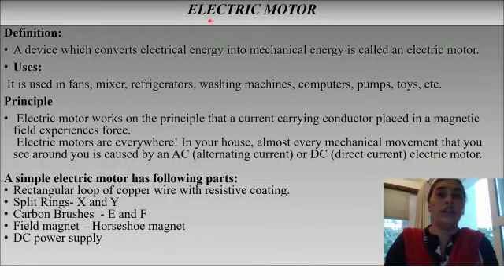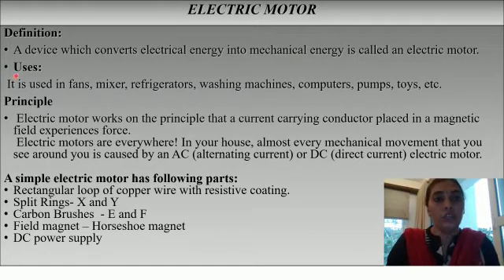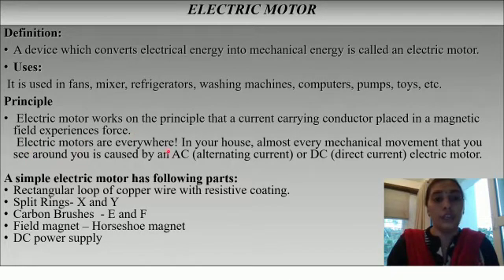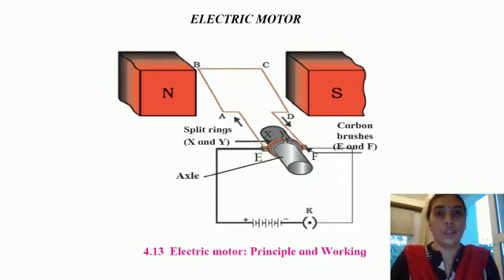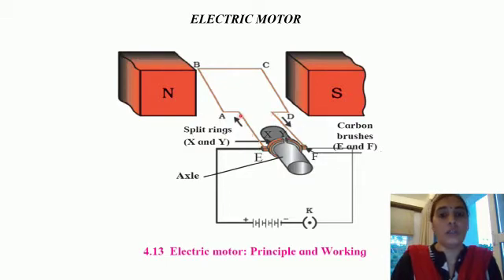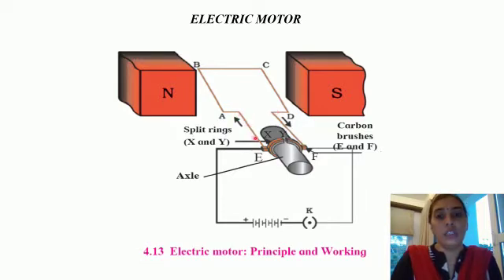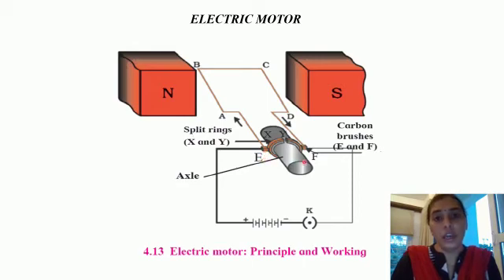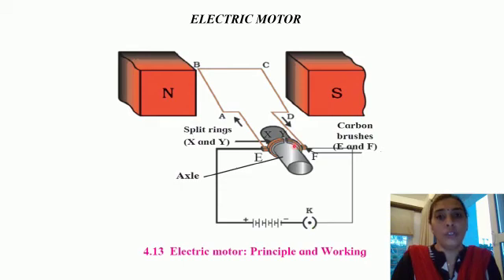Science std 10 14 dec 3